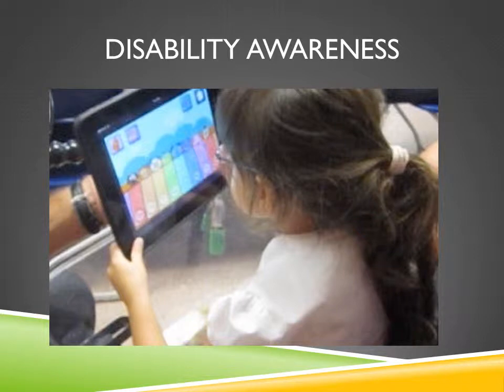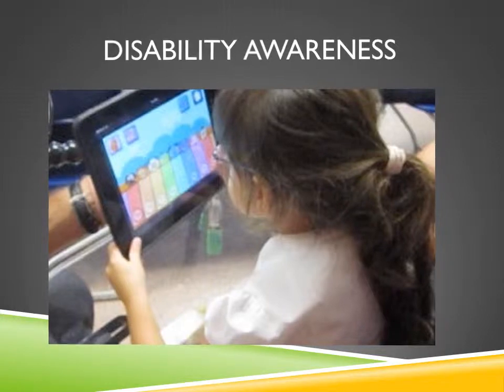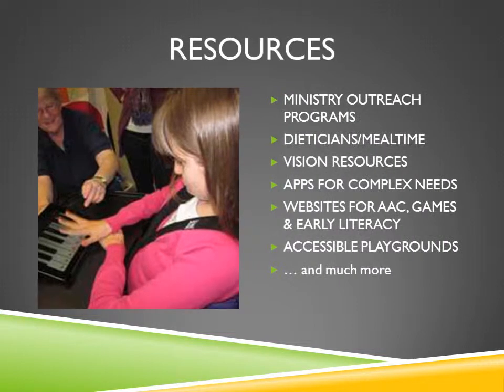Walk Through the PISP Website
This tutorial will walk individuals through website resources developed by the Provincial Integration Support Program (PISP).  This outreach program is funded by the B.C.Ministry of Education and consists of a team of therapists (OT, PT & SLP) and teachers who provide support to schools k-12, including students with severe multiple disabilities.  The website video will walk individuals through some key resources: Videos, Tutorials, Learning Modules, Strategies, Participation Kits, Equipment, Resources, & Networking.